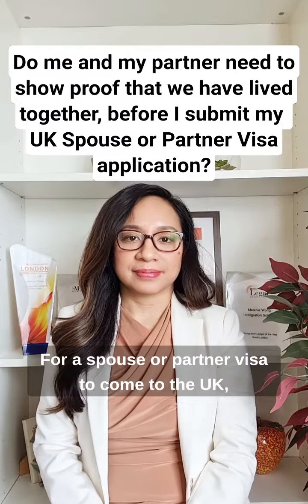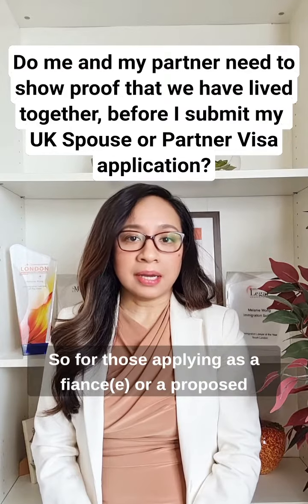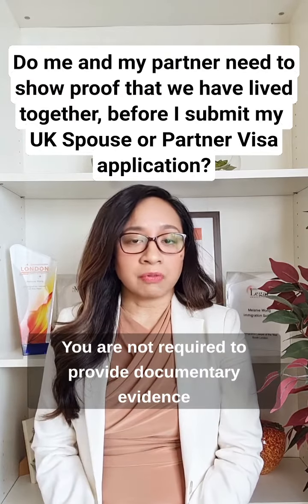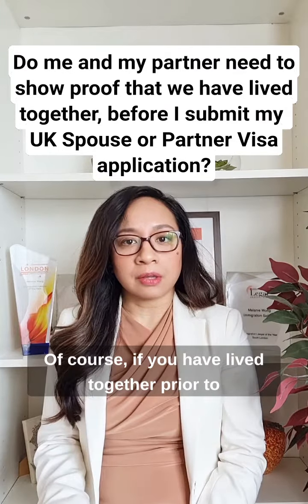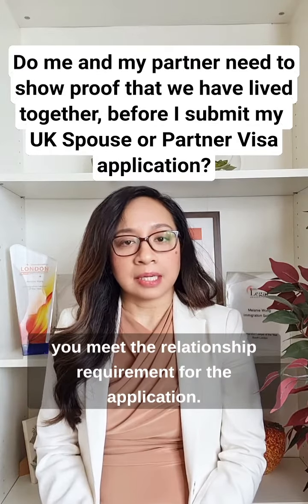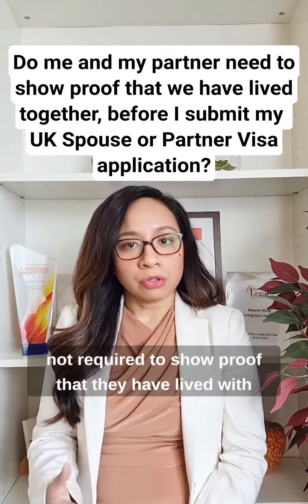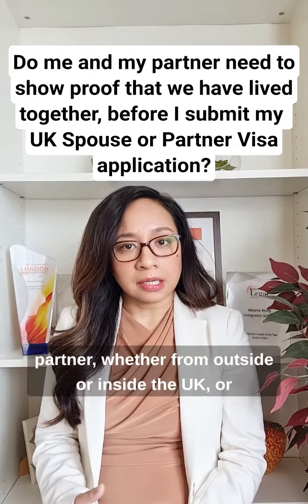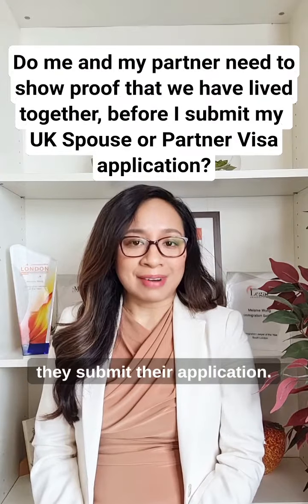Do me and my partner need to show proof that we have lived together for my Spouse Visa application?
Be sure to check out my other Videos on my channel ​@thespousevisaexpert , for more helpful advice and guidance about applying for a UK Spouse/Partner Visa and settling permanently in the UK via the partner route.

While every effort has been made to ensure that the information and law contained in these videos is accurate and current as of the date of posting, I accept no responsibility for its accuracy or for any loss or damages arising from accessing, or the reliance, of this guidance.

Please also note that the information does not represent a complete statement of the Law and does not constitute legal advice.

If you would like specific professional advice about your UK immigration matter, please consider booking a consultation or one of my other legal services.